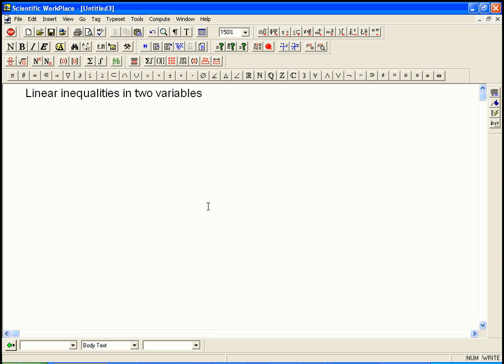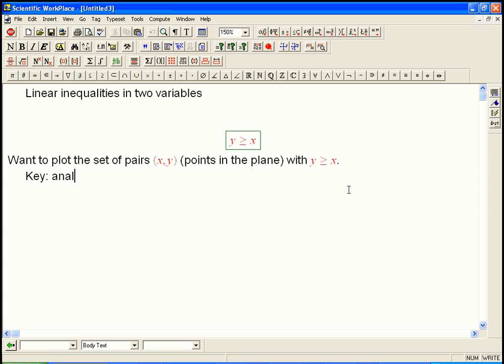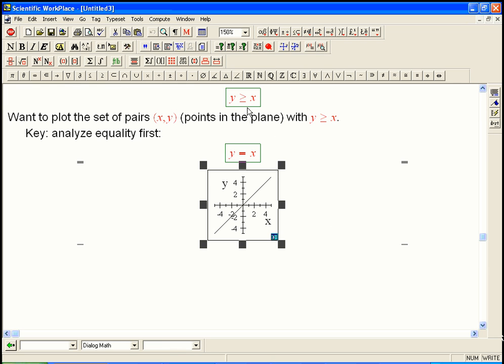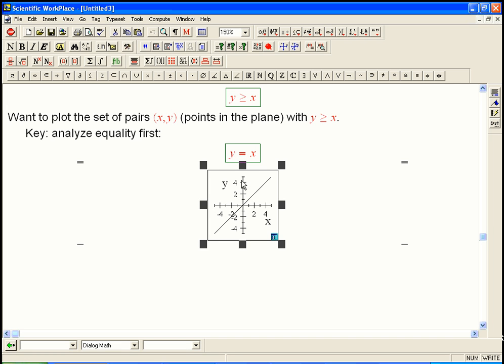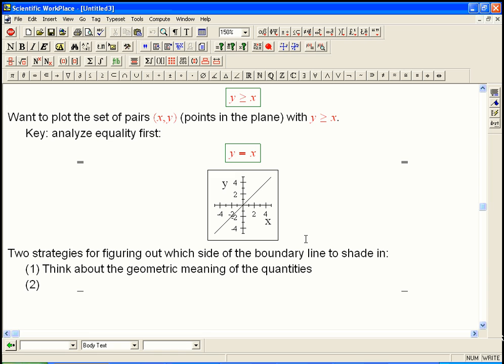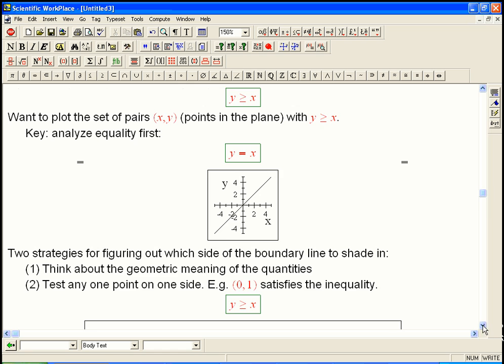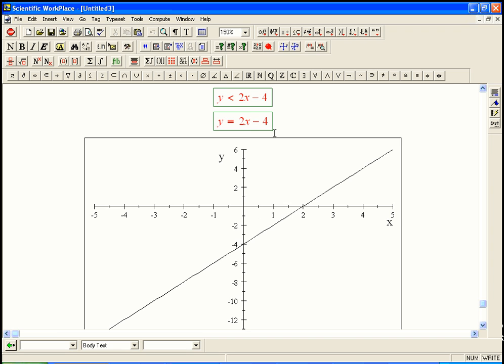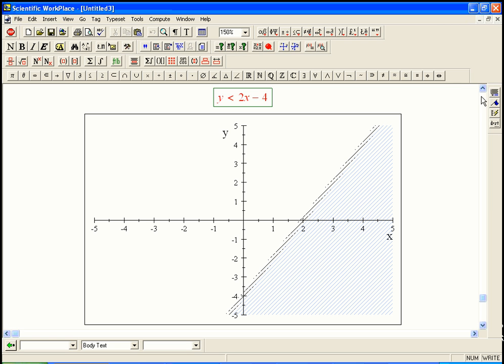linear inequalities: brief intro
A brief introduction to graphing linear inequalities, with two examples, each with only one inequality (not a system---yet!)